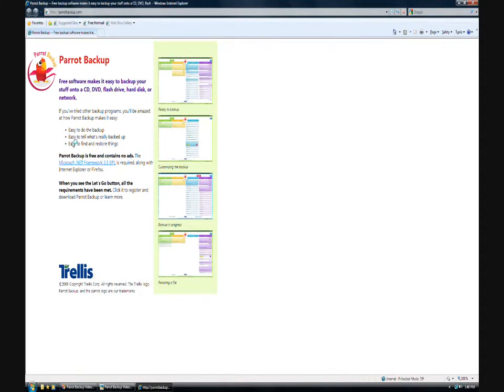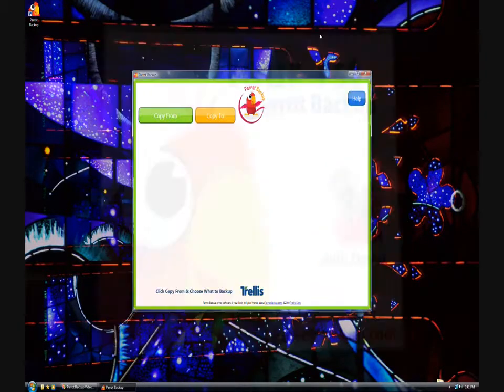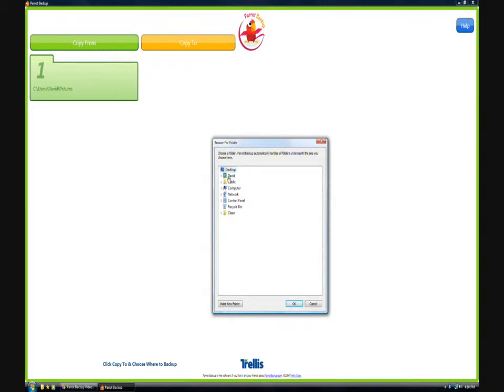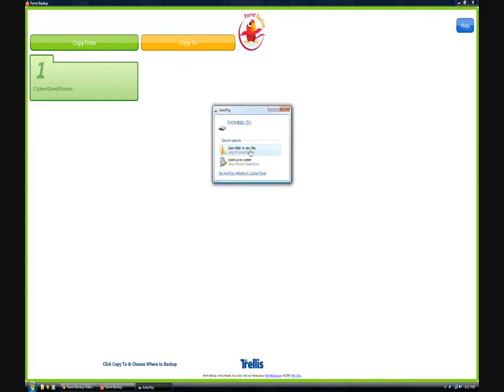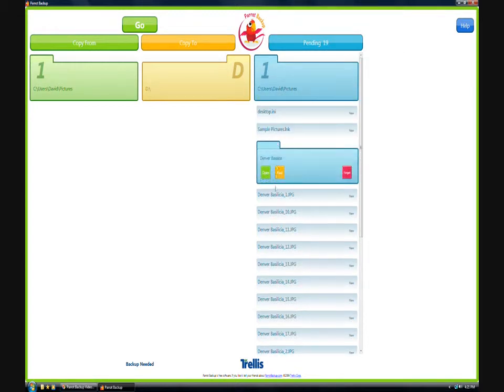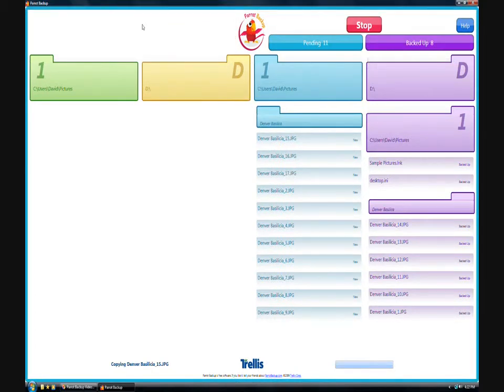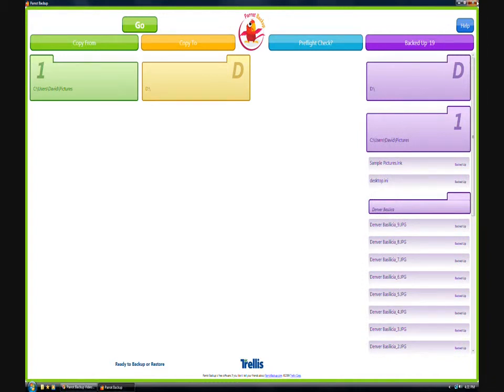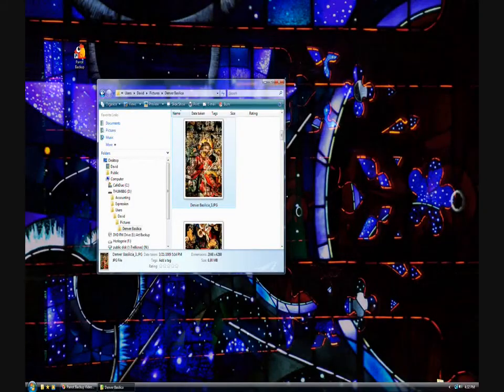Parrot Backup Screencast #1, Your First Backup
Parrot Backup is the free, easy-to-use software for backing up your stuff. Learn how it works in this video.